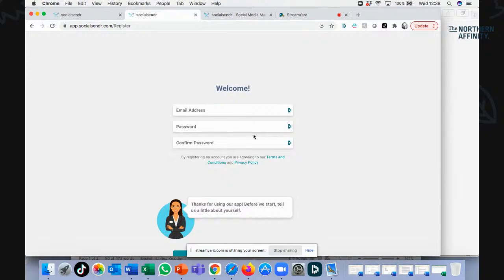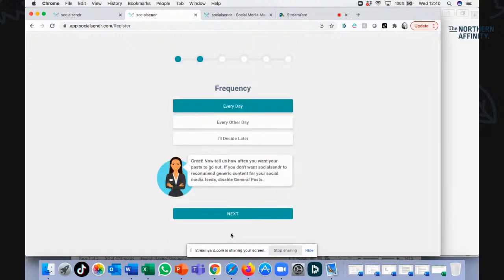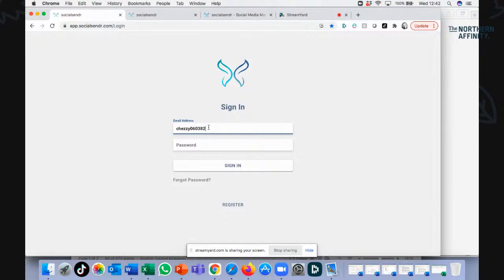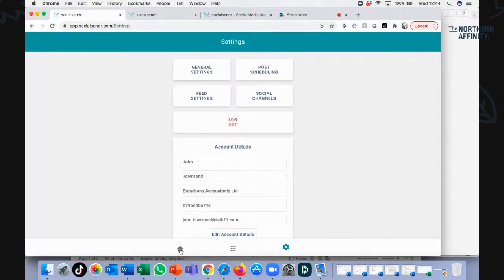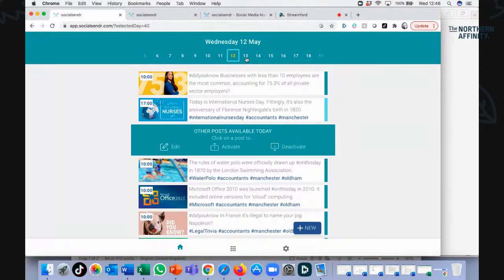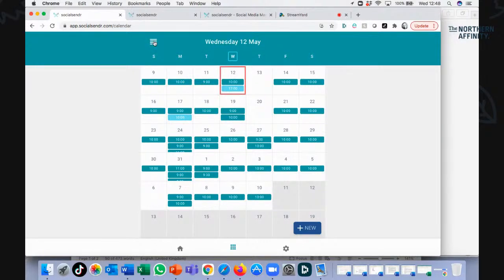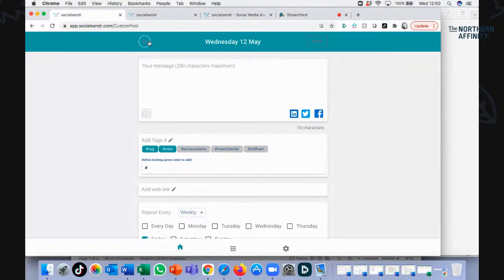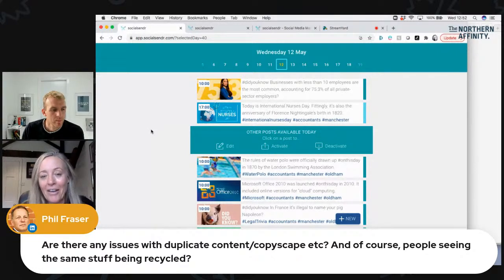'How To' use SocialSendr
Join Michelle Cowan for a demonstration on 'How To' use SocialSendr. SocialSendr is for freelancers and sole traders who need help with social media content, scheduling and posting. The first and only social media app that creates, schedules and posts content so you don’t have to. The app for the insanely busy who don’t have the time, creativity or budget to build and grow their social media community.

Michelle has a ‘portfolio career’ following her departure from the corporate world in 2017. MD and Co-Founder of Justo Software Ltd – the home of socialsendr – The app that automatically creates, schedules and posts social media content so you don’t have to.